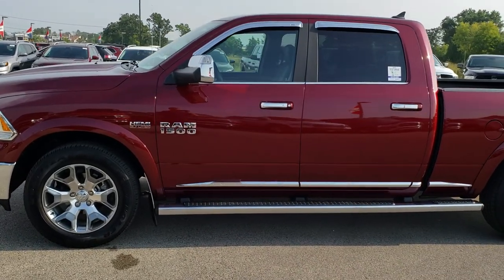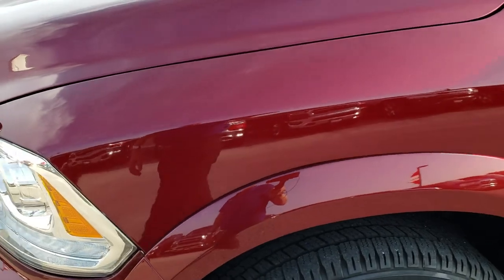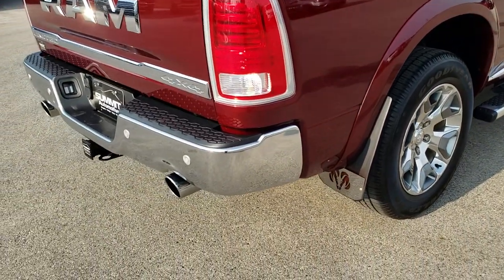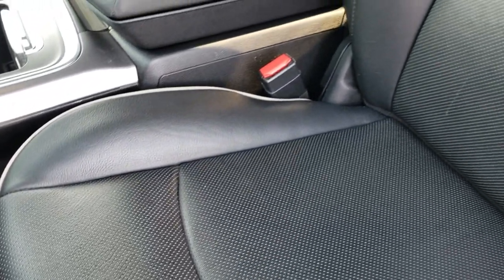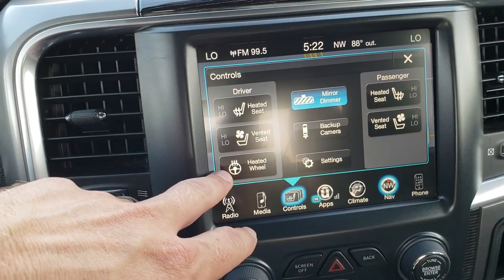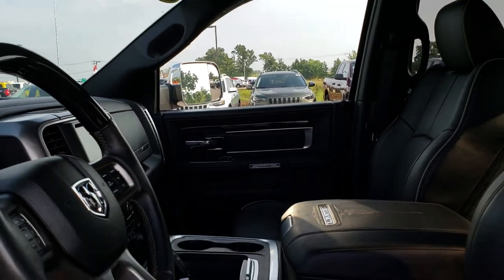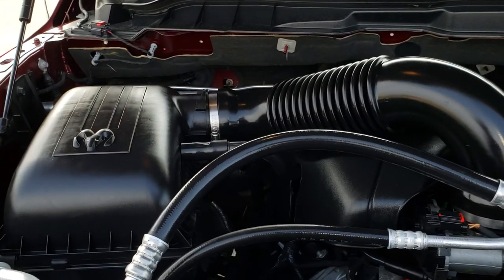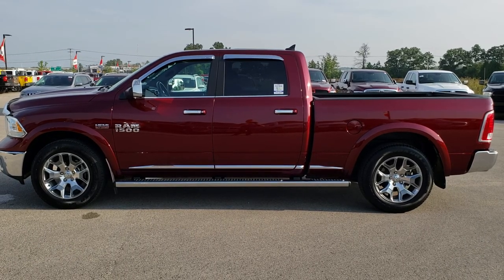2017 DODGE RAM 1500 CREW LARAMIE LIMITED DELMONICO RED WALKAROUND SOLD! 9706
STOCK: 9706
PRICE: $39,999
MILES: 25,135
MAKE: RAM
MODEL: 1500
VIN: 1C6RR7WT3HS566359
LOCATION: FOND DU LAC OSHKOSH WISCONSIN, 54937 TRUCKS ON 41

1 OWNER! CLEAN TITLE HISTORY! 5.7 Liter OHV V8 Hemi with Multiple Displacement System MDS Engine, 395 Horsepower, Full Four Door Crew Cab, Short Box 6 1/2 Foot Shortbox, Laramie Limited Longhorn Package, 8 Speed Automatic Transmission, 4x4 Push Button Four Wheel Drive 4WD, 4-Corner Air Ride Suspension, Reverse Backup Camera Rearview Camera, Dual Rear Exhaust, Non Smoker, Dual Power Air Conditioned Ventilated and Heated Seats, Black Ebony Leather Seats, Bucket Seats, Memory Driver's Seat, 2nd Row Heated Seats, Full Towing Package with Receiver Trailer Hitch, Wiring and Transmission Cooler Tow Package, Factory Brake Controller, Fold Out Tow Mirrors, Heat Power Mirrors, Power Fold in Power Mirrors with Built-in Directional Signals, Electronic Stability Control Traction Control ESC, Goodyear Wrangler SR-A P275/60 R20 Tires, 20 Inch Rims Premium Wheels, Factory Alloy Premium Rims with Chrome Covers, Four Wheel Disc Brakes, Factory Chromed Stepbars, Spray-in Bedliner, Bedrail Covers, Bug Shield, Fog Lights, LED Bed Lighting, LED Running Lights, Projector Lamp Headlights, Sonar with Front and Rear Bumper Sensors, Vent Shades, Locking Tailgate, Chrome Tipped Exhaust, Chrome Trimmed Grill, Chrome Trimmed Mirrors, Fender Flares, AM / FM Radio Tuner, Sirius/XM Satellite Radio Capabilities Sirius / XM, Uconnect 8.4AN System 8.4 Inch Touchscreen with AM/FM/BT/ACCESS/NAV, 7-Inch Multi-View Display, Alpine Premium Audio Sound System, 911 Assist System, U Connect Hands Free Bluetooth Hands-Free Phone System Blue Tooth, Auxiliary MP3 Jack Portable Audio Connection, Factory Subwoofer, USB Jack Portable Audio Connection, Enter-N-Go System Keyless Entry System, Keyless Entry with Factory Remote Start, Push Button Start, Power Sliding Rear Window Rear Window Defroster, Adjustable Height Seatbelts, Driver and Passenger Front Air Bags, L.A.T.C.H. Child Safety System, Side Curtain Air Bags SRS Safety Restraint System, Woodgrain Trimmed Heated Steering Wheel with Multi-Function Steering Wheel Controls, Homelink System with Three Programmable Buttons for Garage Doors, Lighting Systems & Security Systems, Compass, Outside Temperature Display and Mileage Display, Dual Multi-Zone Climate Control , Power Adjustable Pedals, Factory All Weather Floormats, Loadfloor Boot Tray, Storage Compartment Under Rear Seats, Air Conditioning AC, Cruise Control, Power Locks, Power Windows, Tilt Steering Wheel, Automatic Headlights Autolamp, 115V / 150W Auxiliary Power Outlet, 3 Year / 36,000 Mile Remaining Factory Bumper to Bumper Warranty, Whichever comes first, 5 Year / 60,000 Mile Remaining Powertrain Factory Warranty, Whichever comes first, Delmonico Red Pearlcoat, ONE OWNER! CLEAN AUTOCHECK! Very very clean inside and out! This is one of the sharpest 2017 Ram 1500 crewcab shortbox 1/2 ton trucks on our lot! Make your move before this super clean 4wd is gone!

STOCK: 9706
PRICE: $39,999
MILES: 25,135
MAKE: RAM
MODEL: 1500
VIN: 1C6RR7WT3HS566359